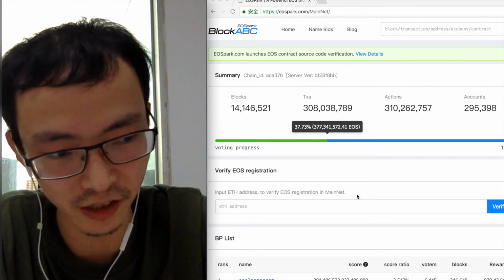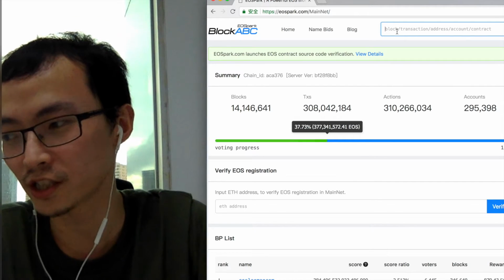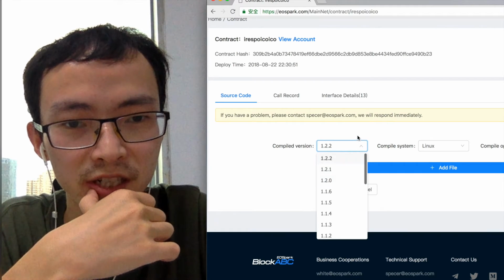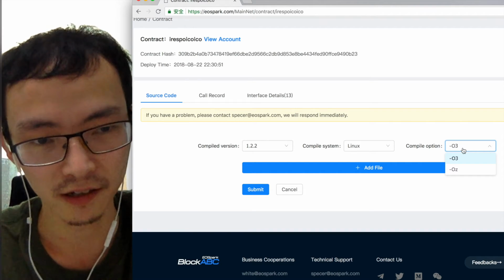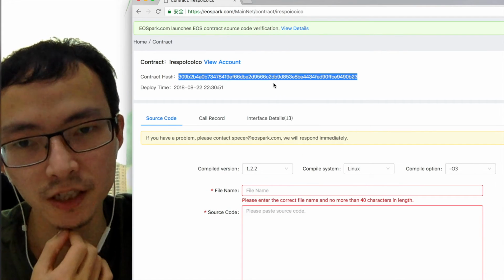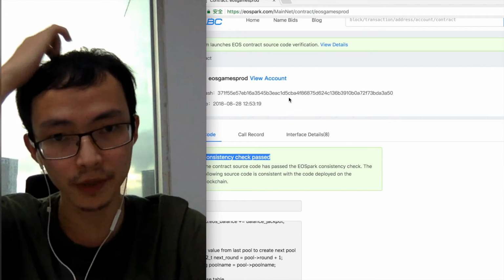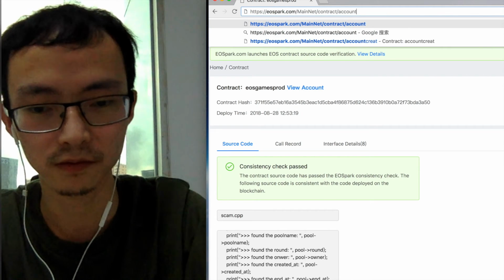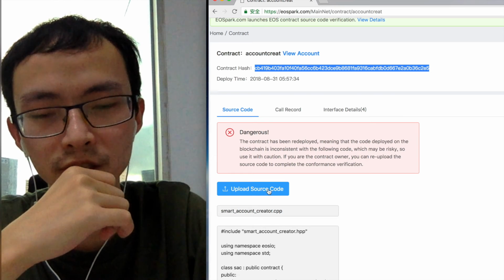【Updated】How to analyze safety of EOS smart contracts? EOSPark developer explains.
Recently EOSPark have launched a new function of verifying EOS contract source code.
It caught much attentions from our users. Since users can simply check if the EOS contract code is exact match with the source code to enhance the safety of using contracts.